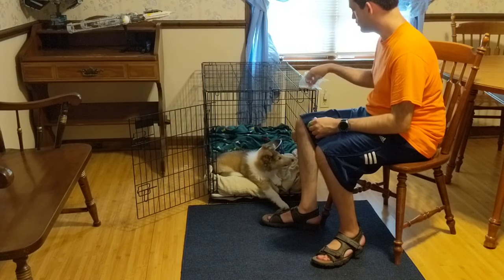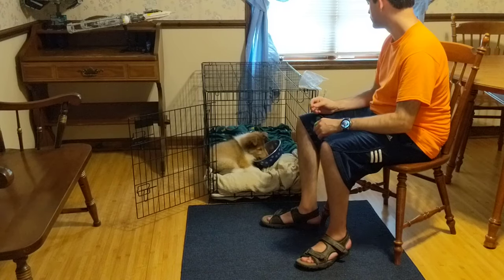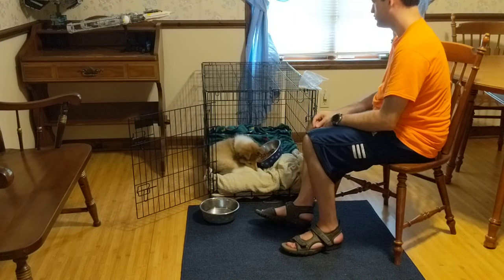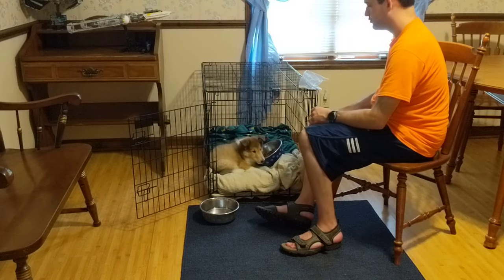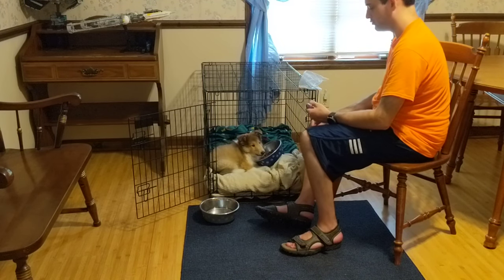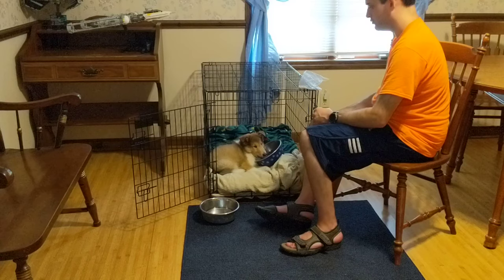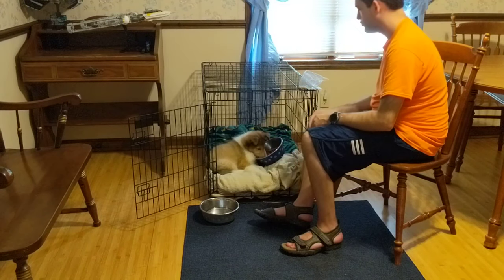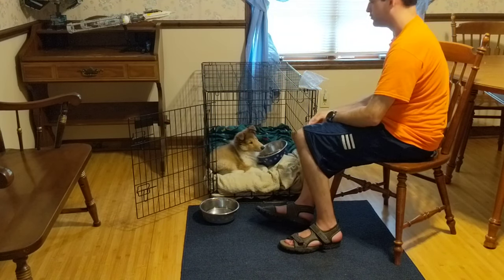Crate Training a Dog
This video is all about crate training. So far Clary has been pretty good in the crate, crying only for a few minutes at most before quieting down; some nights she does not cry at all until she needs to go outside. I hope you find this video to be helpful.